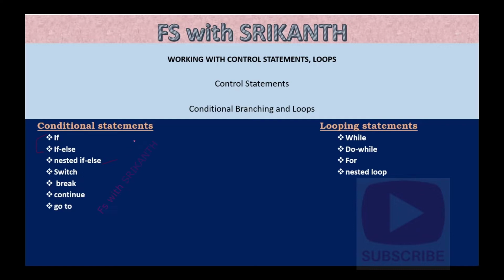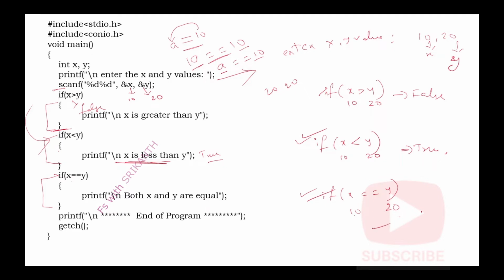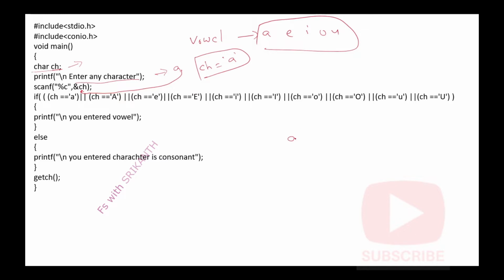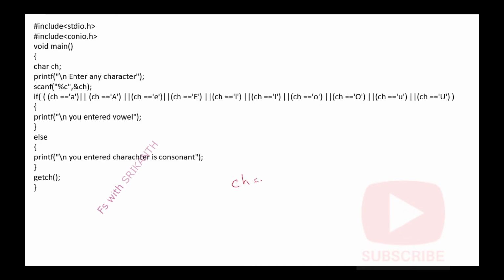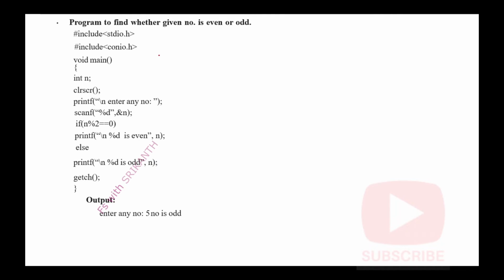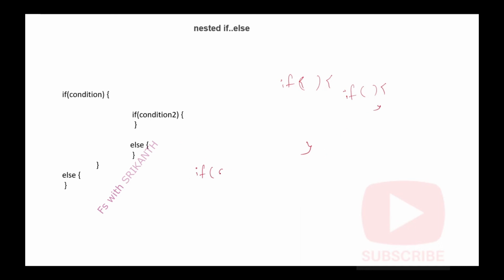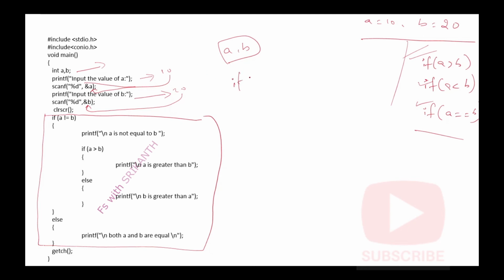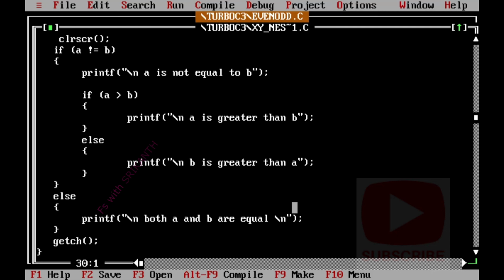C 13 |nested if | nested if-else |vowel or consonant | even or odd.| biggest num from the 2 numbers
nested if  | nested if-else |check given character is vowel or consonant |find whether given no. is even or odd | biggest number from the given two numbers using c | Conditional statements | Decision making statement | CONTROL STATEMENTS | WORKING WITH CONTROL STATEMENTS, LOOPS | Control Statements | Conditional Branching and Loops